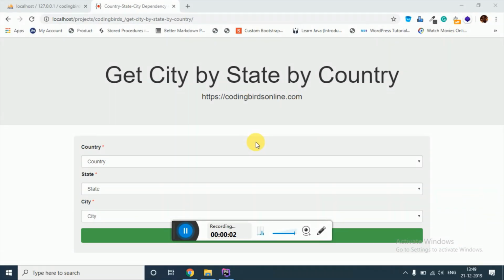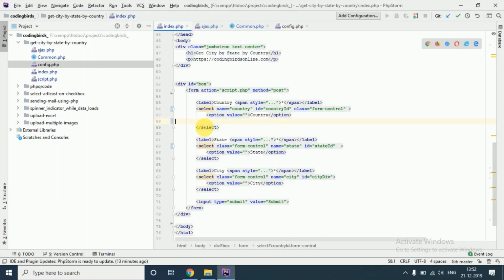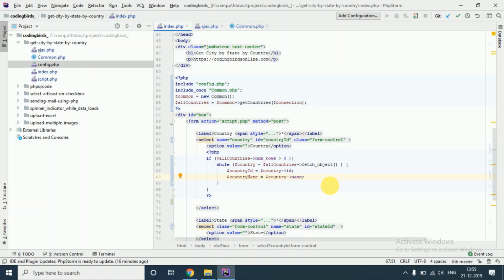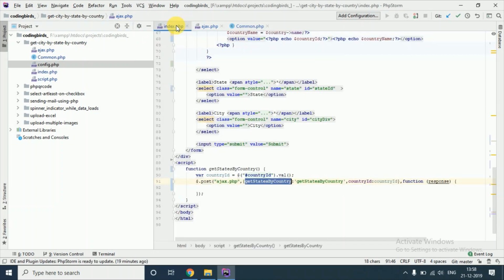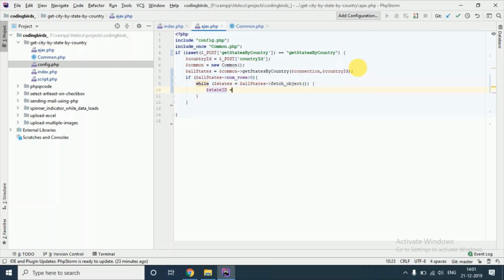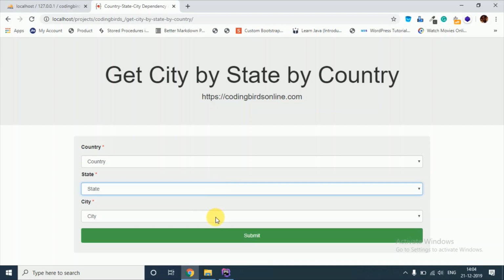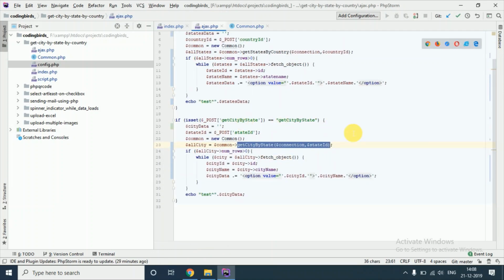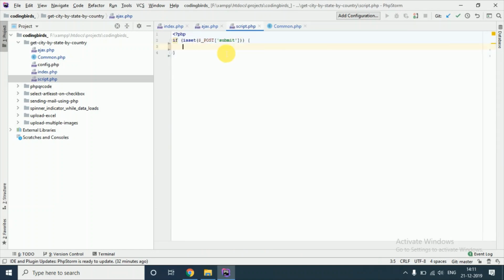How to make country state city select dropdown in PHP | Source Code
Hey! Are you looking to create a country-state-city select dropdown? Here I will give you a quick guide with source code so that you can implement it in your application in 0 errors.

👉 Also Learn: How to make country-state-city dropdowns in Angular